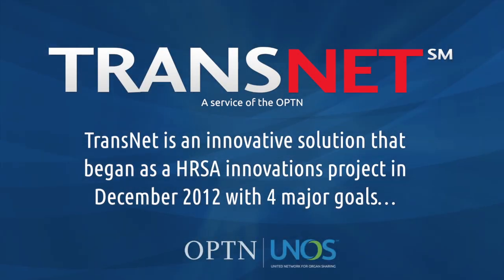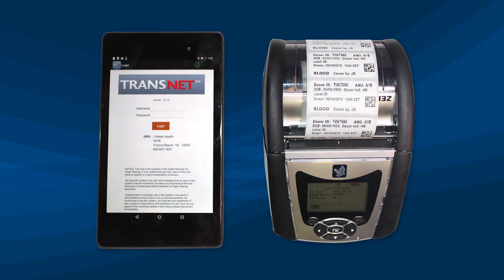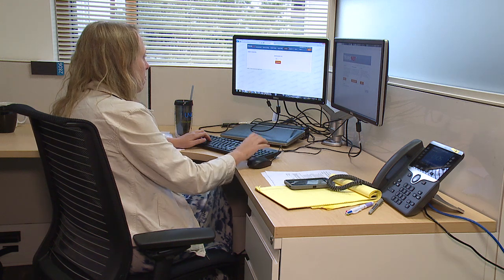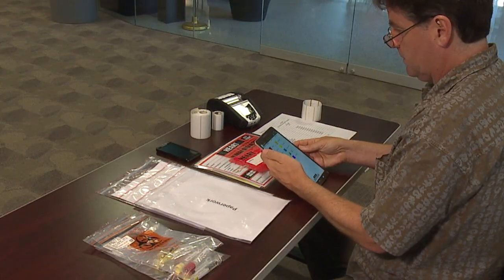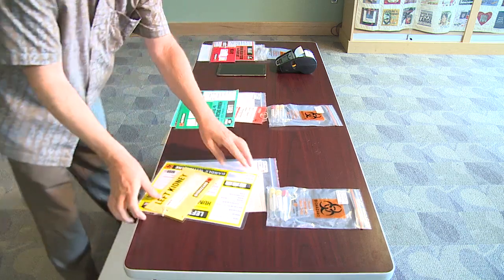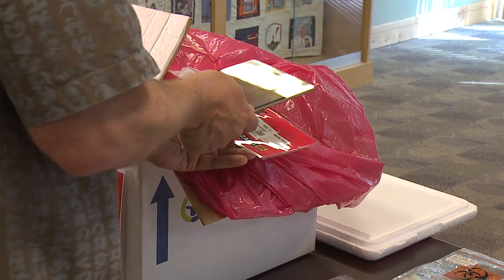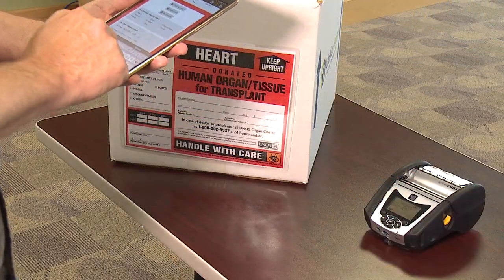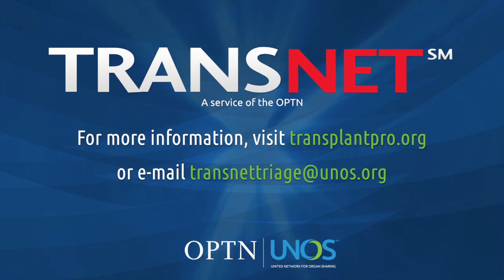How to use TransNet for labeling and packaging organs for transport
TransNetSM uses barcode scanning technology at the point of organ recovery to help label, package and track organs and other biologic materials being shipped for transplantation. Clinical coordinators can even use the technology in the ICU, before organ recovery, to label blood tubes. This service ensures that donated organs are matched correctly and efficiently with the identified recipient.